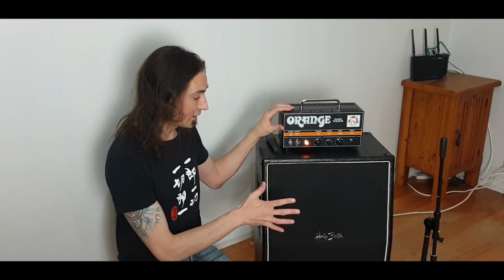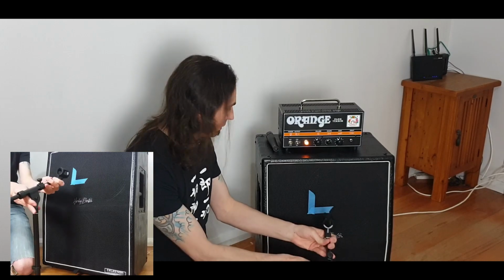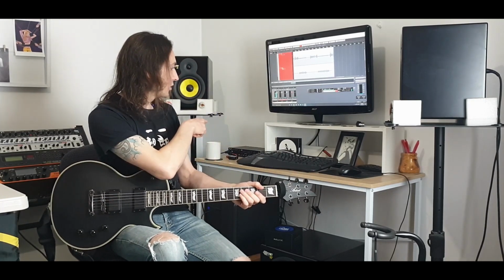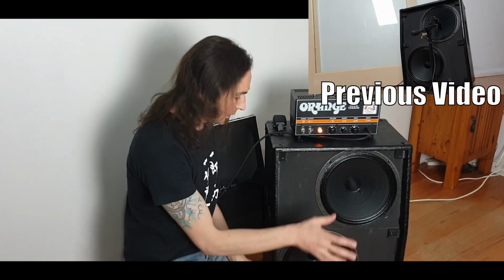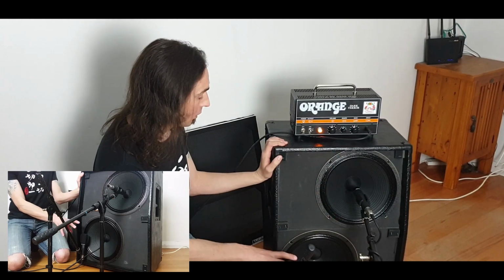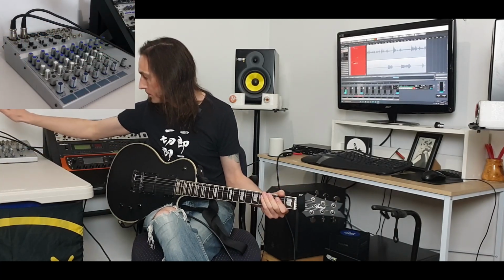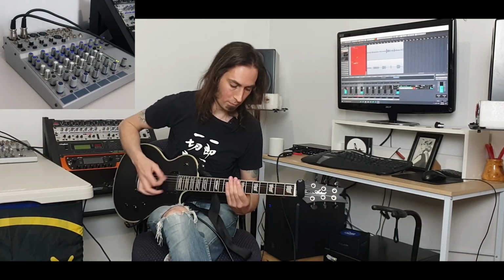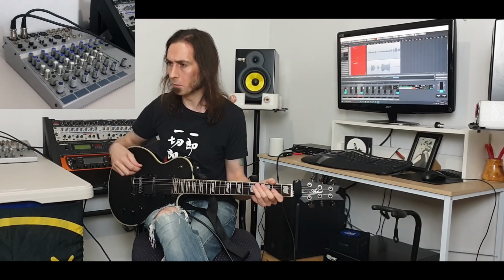Double Mic Technique Recording Heavy Guitars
Hello my gear enthusiast peeps!
In this video I run through how I used to record heavy guitars and compared it to how I approach recording heavy guitars now. There are many different ways on how to capture someones guitaring performance. Here are just two of countless ways to achieve this.

Like all my videos, there is also a little jam! And a visit from Piper...

0:00 Intro
1:12 Version 1 technique setup
3:17 Version 1 studio breakdown
3:50 Jam Version 1
4:09 Version 2 technique setup
6:31 Version 2 studio breakdown
10:57 Jam Version 2
11:15 Isolated back to back
11:50 Final Thoughts

Standout gear I used in this Video:
Shure SM57 Dynamic Instrument Microphone
Sennheiser e609 Silver Instrument Microphone
Orange Dark Terror Amp head
Harley Benton 2x12 - Vintage 30 Speakers
Artist Guitar
Alto S-8 series mixing desk

There are countless different ways to capture sound and be creative, there is no one rule above all.